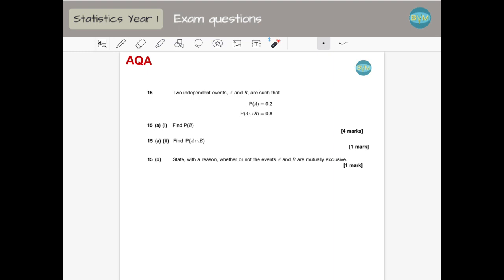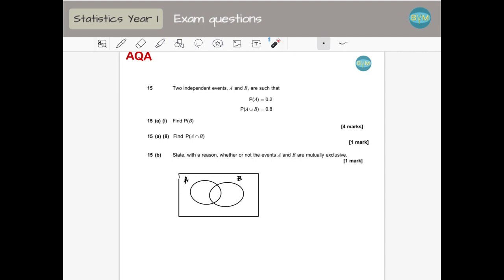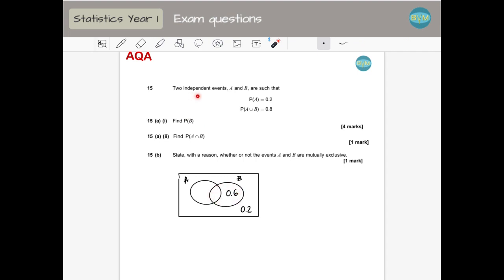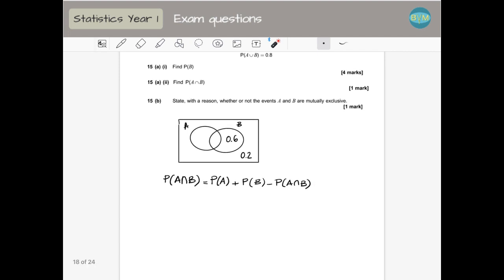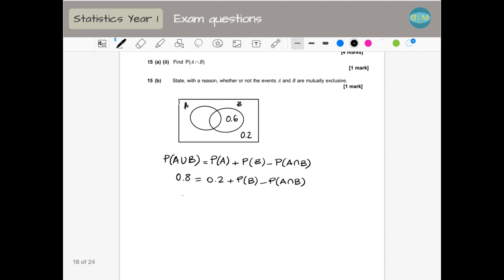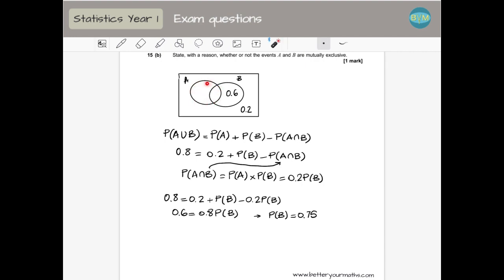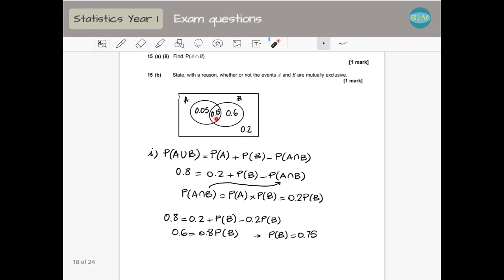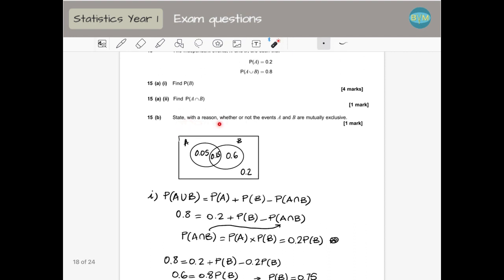AS-Level maths June 2019 Question 15 Paper 2 AQA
📢Get ready for September! Check my summer crash course:
Summer challenge Day 3 Question 2

Probability